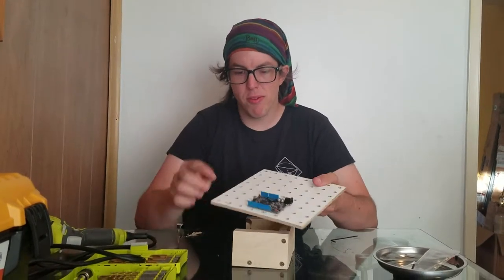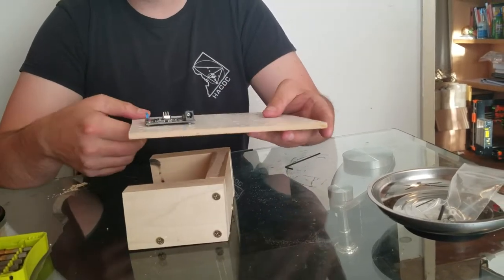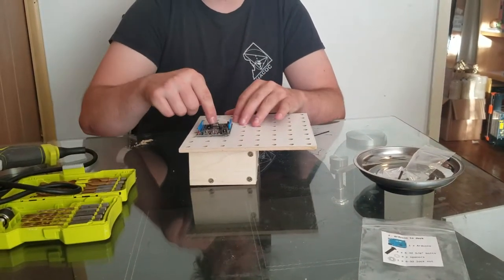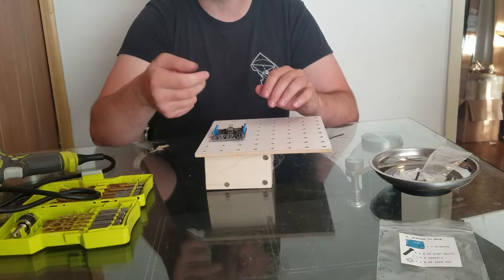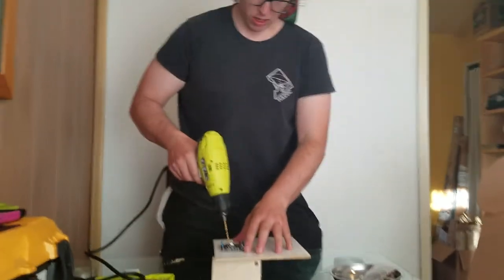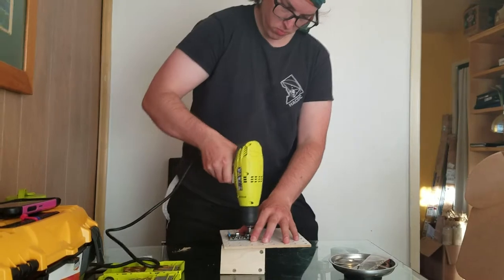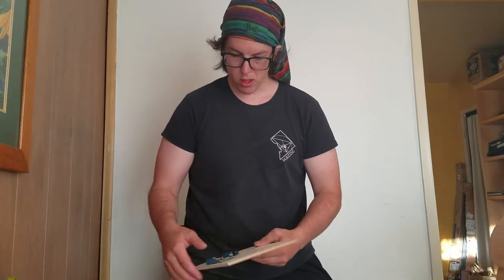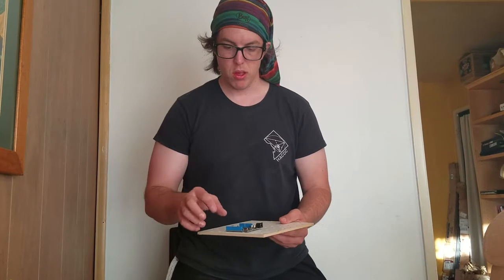02 drilling last 2 holes